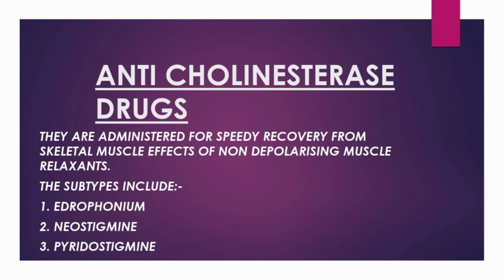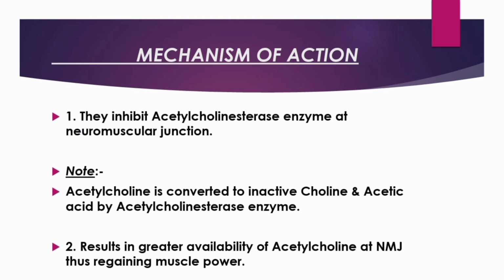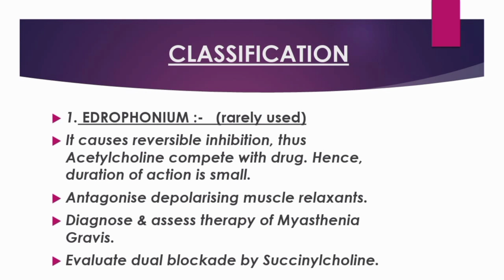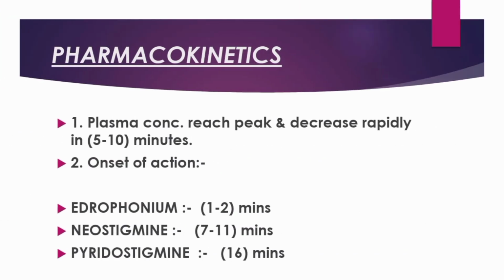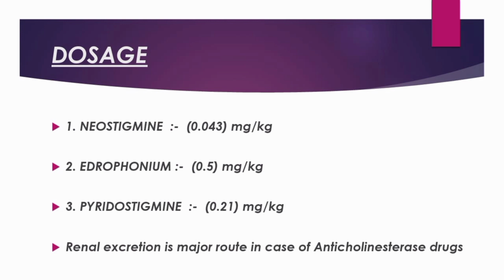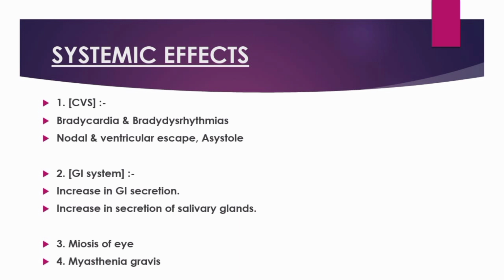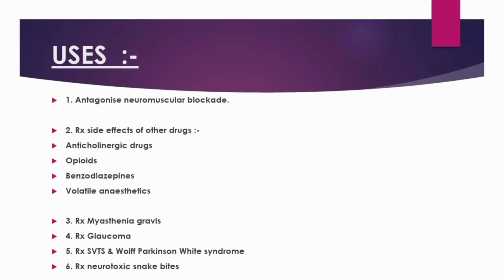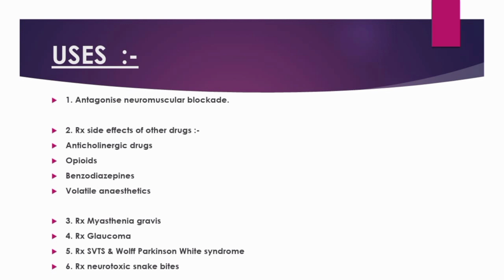Anaesthesia Pharmacology || Anti Cholinesterase Drugs || Neet PG || The Encephalonaire ☀️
Edrophonium || Neostigmine || Pyridostigmine

Classification
Mechanism of action
Pharmacokinetics
Dosage
Systemic effects
Uses